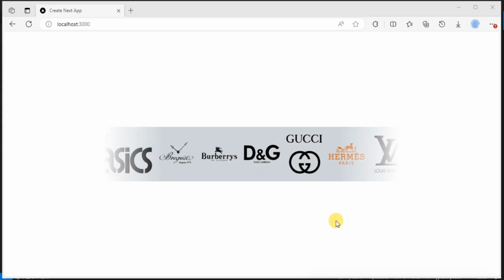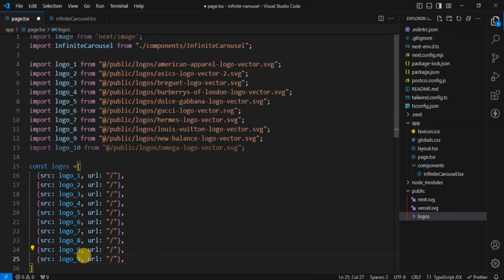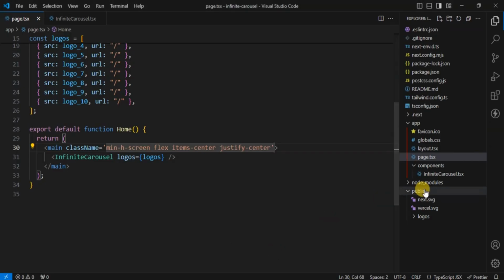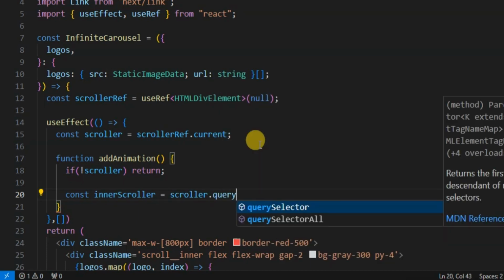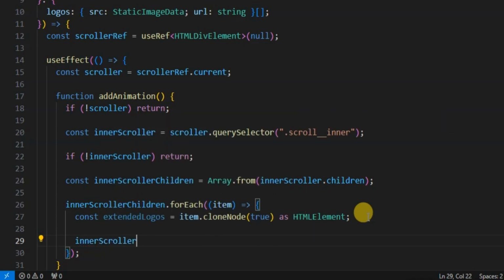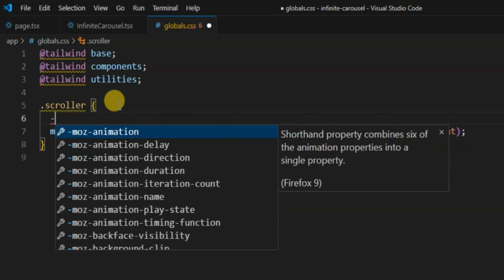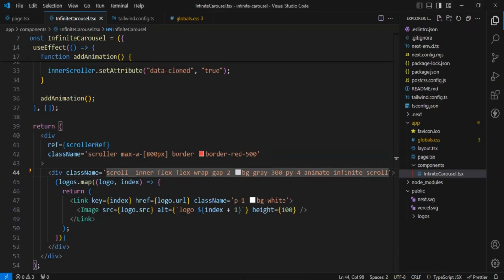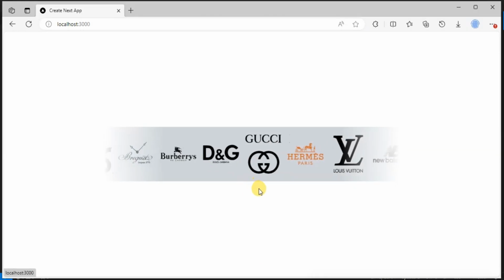Building infinite horizontal logos scroller using React (Next.js), Tailwind and Typescript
Inspired by Kevin Powell's insightful video I've adapted his concepts to enhance the experience with modern tools and frameworks. Let's explore how to bring dynamic, endless scrolling to our web projects